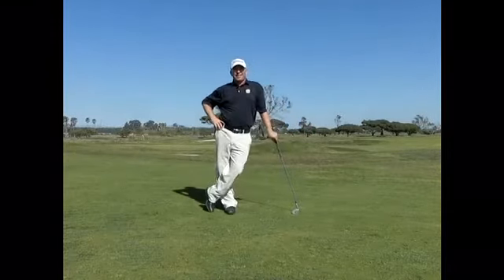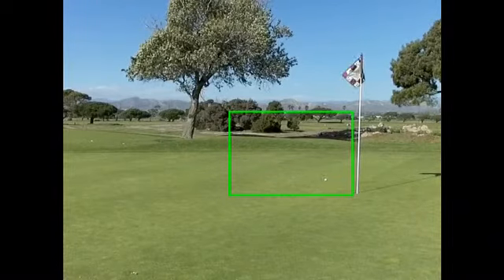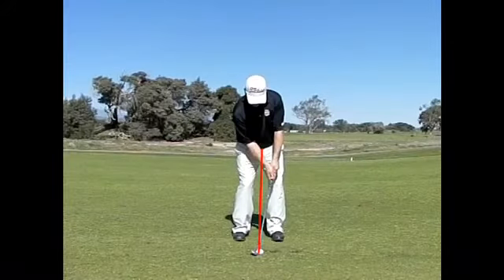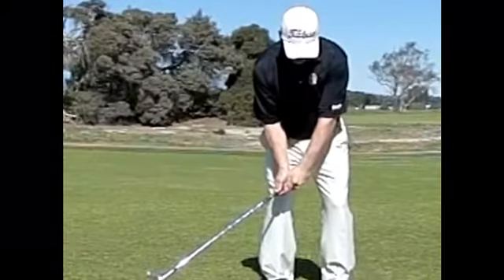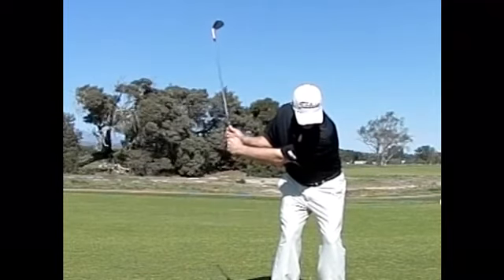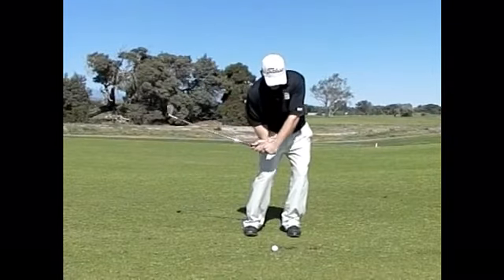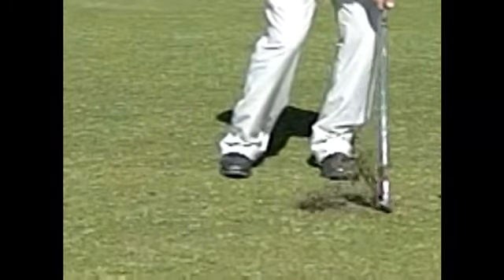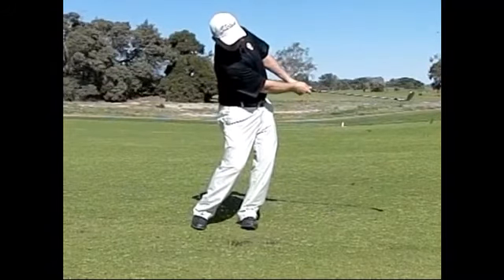The Low Spinning Wedge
Let Ryan Kennedy help you learn to hit the most fun shot on TV!